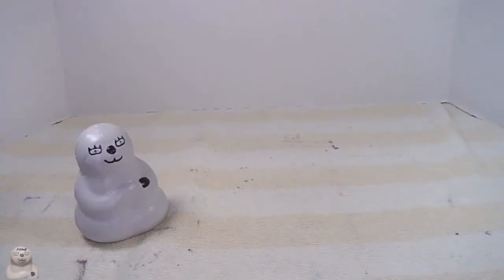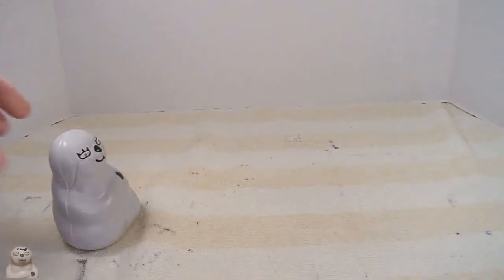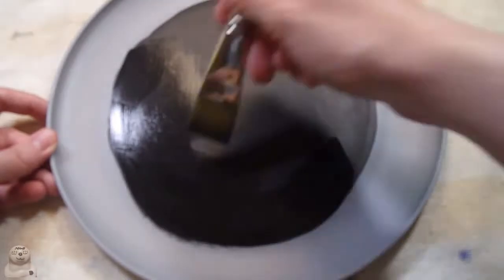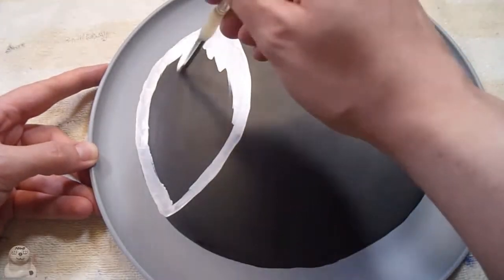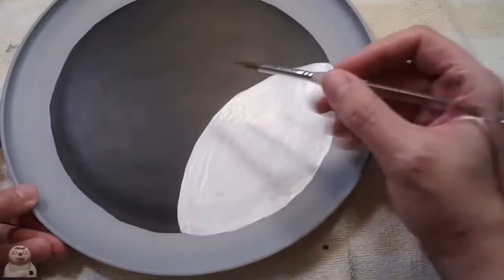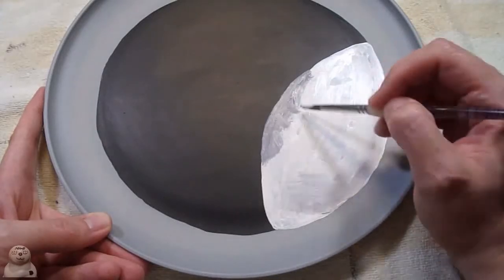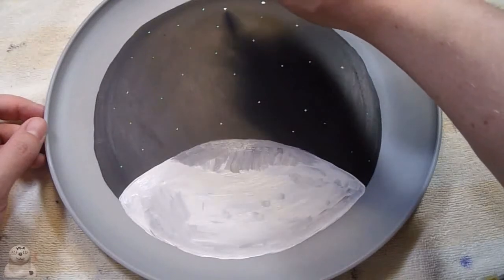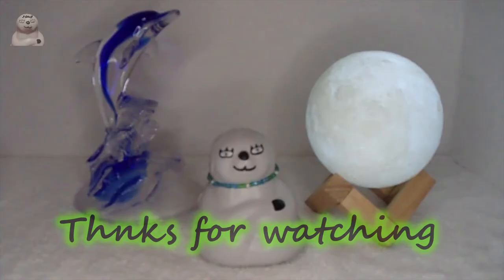Painting A half-moon on a plastic plate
This is not meant to be eaten off of. The paint is NOT food safe. This is a piece of art that is
meant for display only.
Ruby to Bea
I found some cheap plastic plates at the store, and I liked painting on them. I know once painted
I can’t eat off of them.  I will hang it on the wall to enjoy.
JMM Creations Shop my Etsy shop